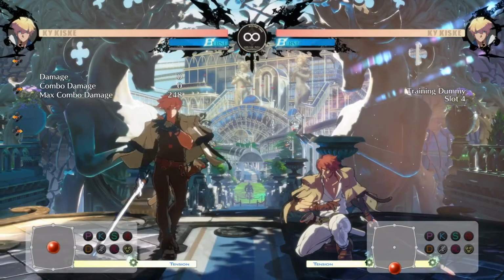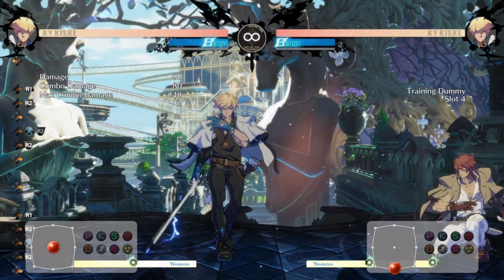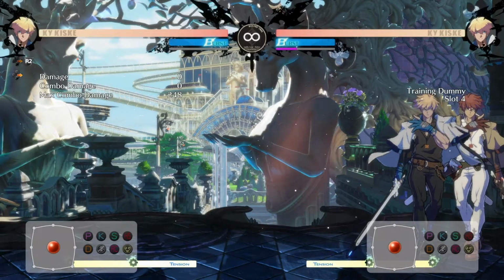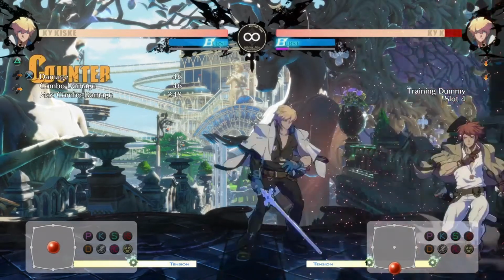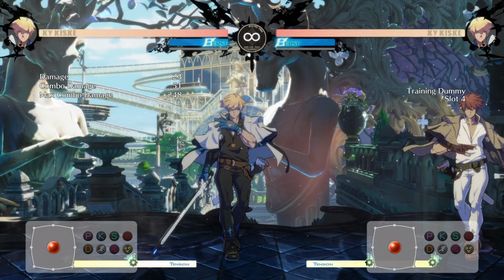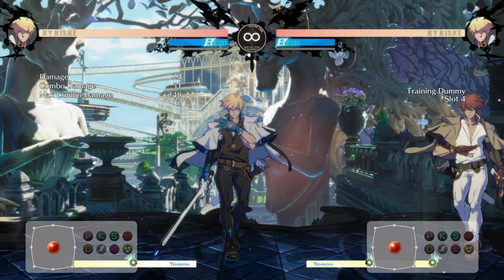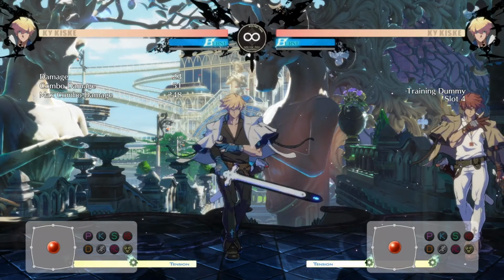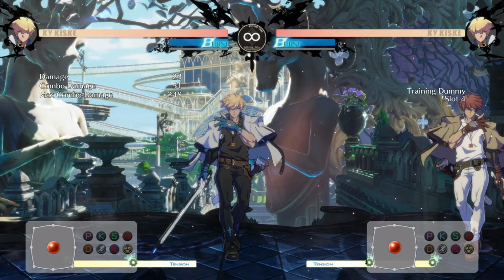Guilty Gear Strive - Ky - Thoughts on 6k, Pushback, RPS, Blockstrings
0:00 Intro
1:00 Pushback
3:33 Dealing with standing block
5:39 Blockstrings